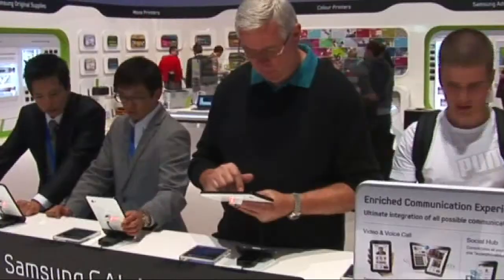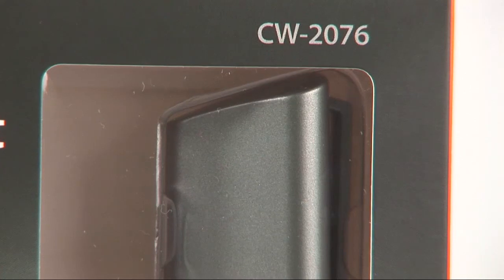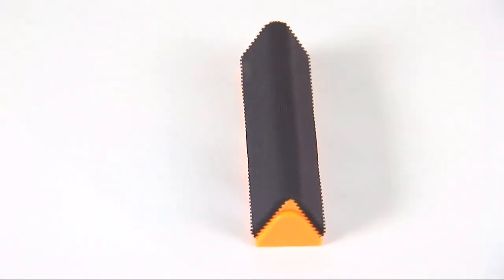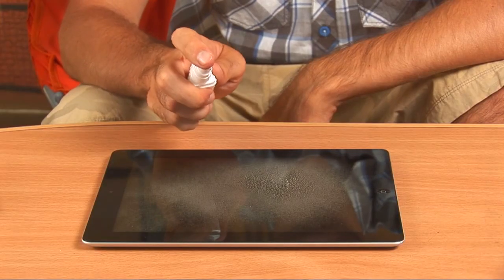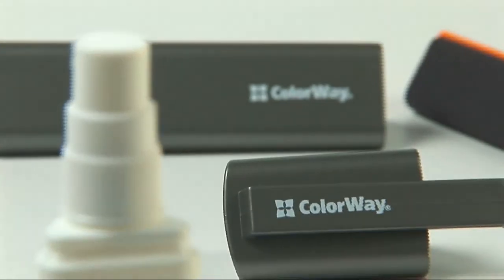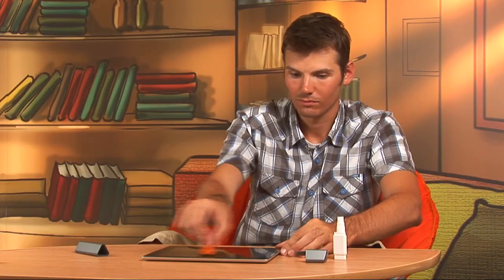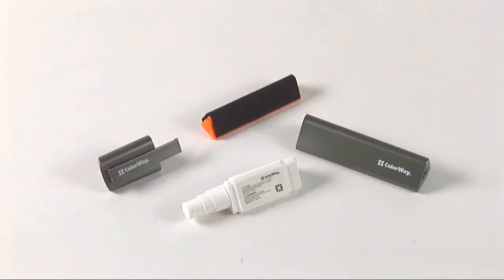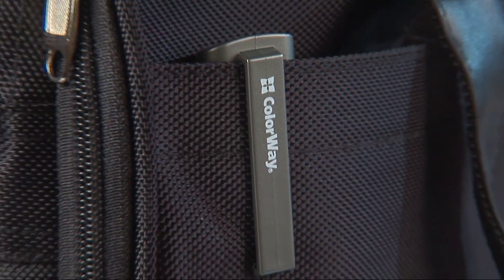ColorWay: Touch Tablet Cleaning Kit Premium series CW-2076